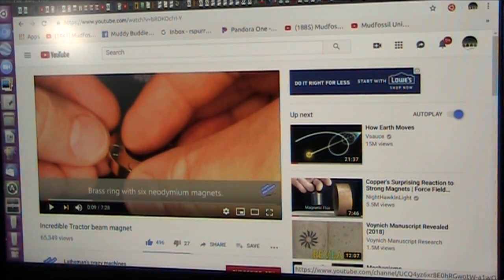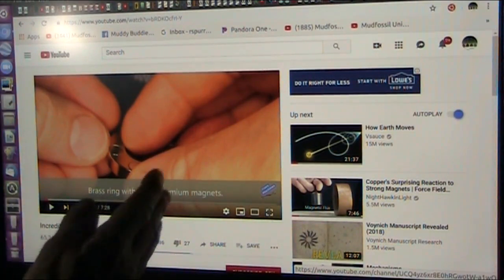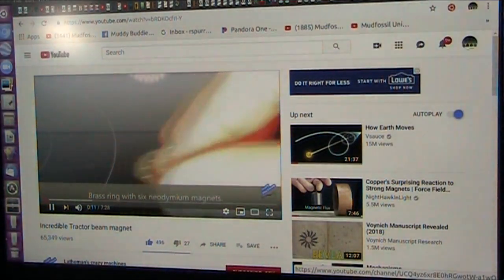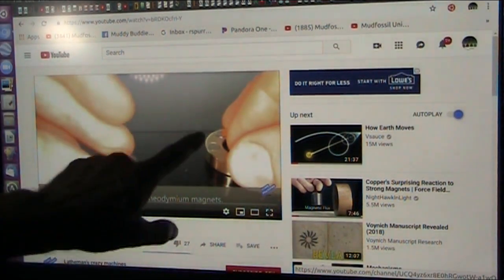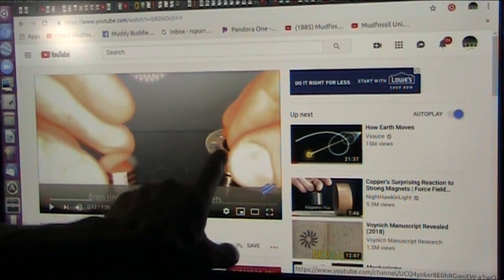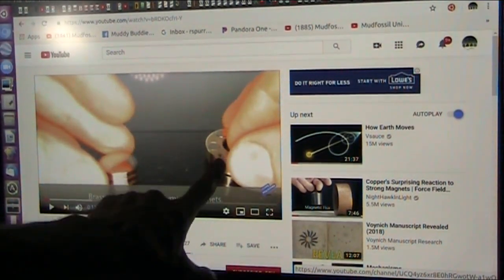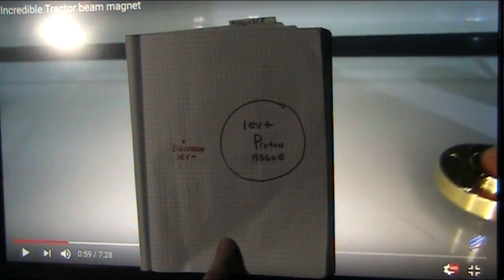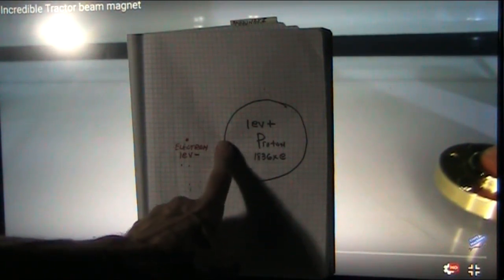ELF is 2 Particle Unified Theory